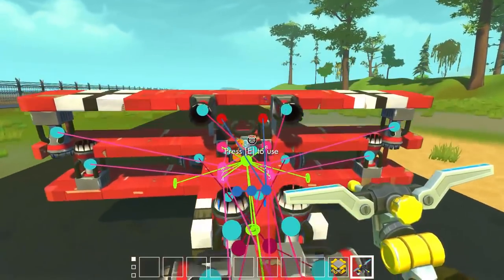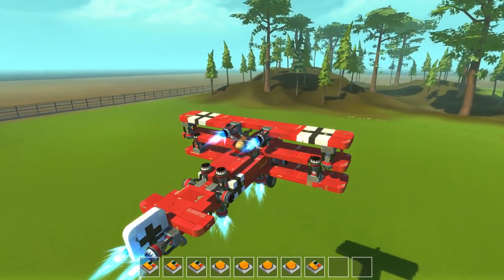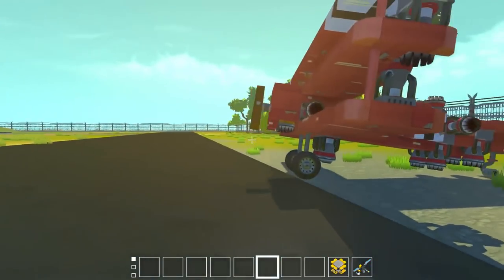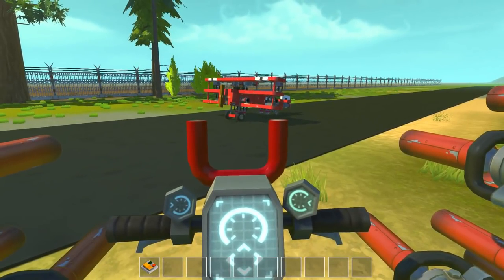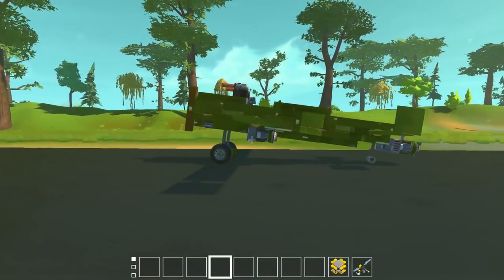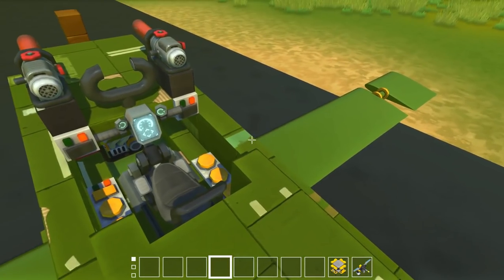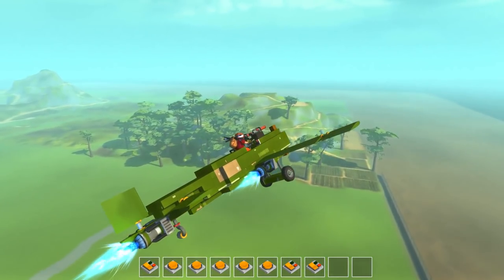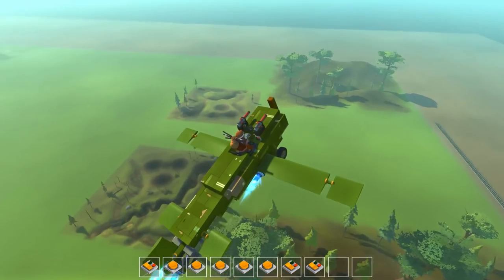RED BARON BIPLANE VS AA GUN & REAL WINGS MOD?! - Scrap Mechanic Gameplay - Spud Gun Update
Welcome to Camodo Gaming's Let's Play of Scrap Mechanic Update Gameplay. Today we are doing the RED BARON BIPLANE VS AA GUN & REAL WINGS MOD! We will be looking at the new Wing mod and destroying some biplanes with AA guns!

Last Video